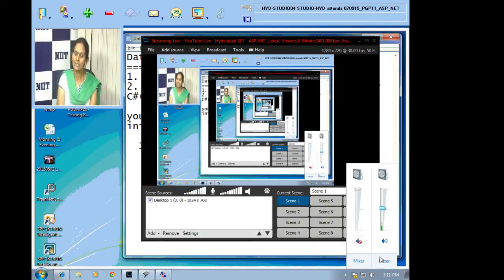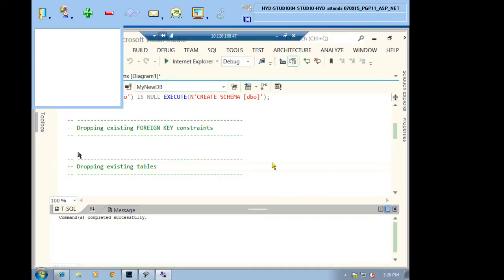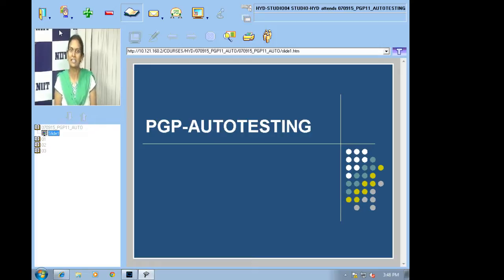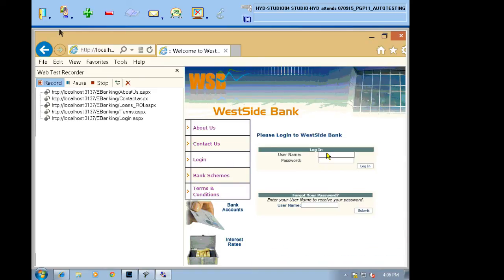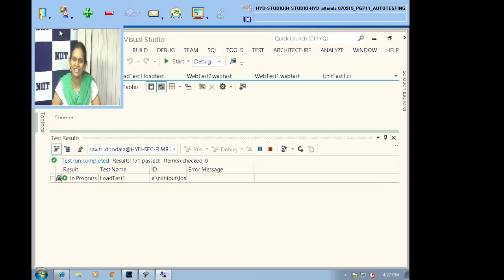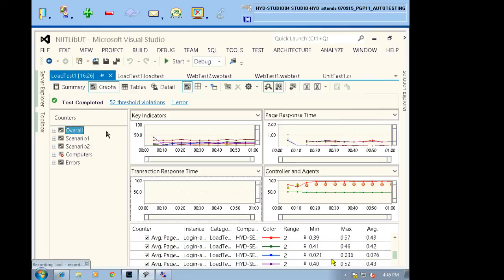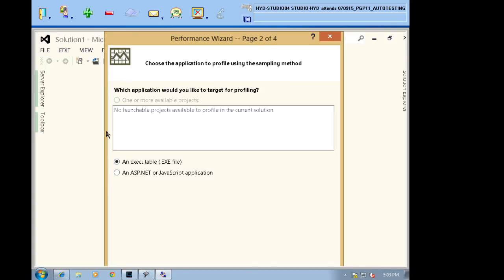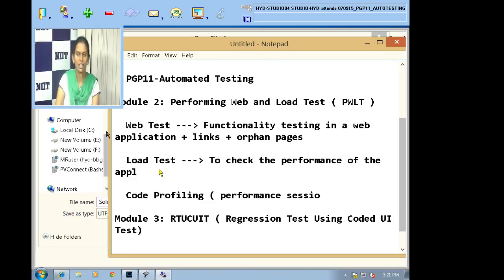ASP_NET_Latest